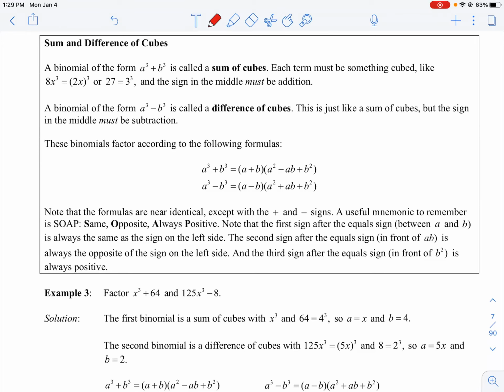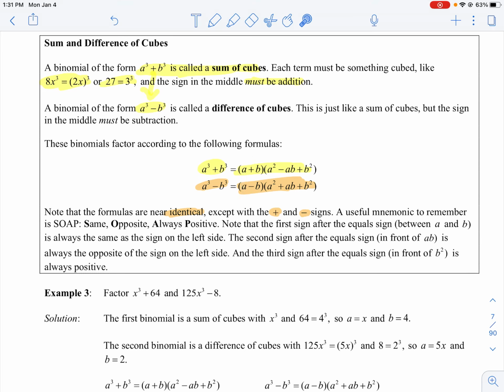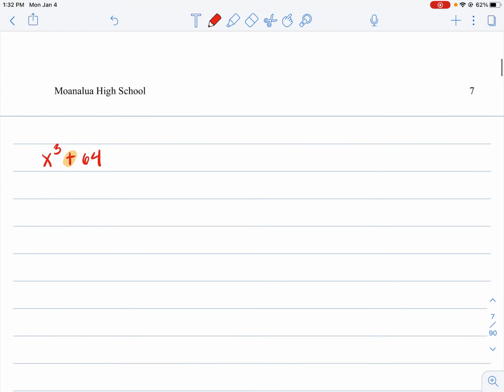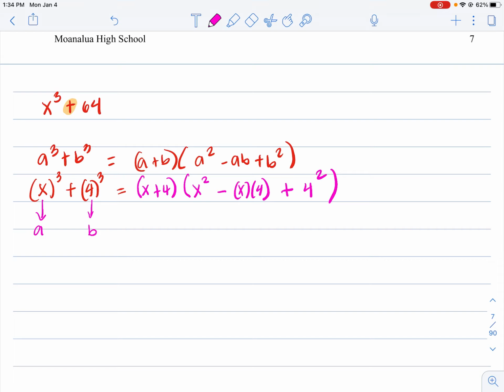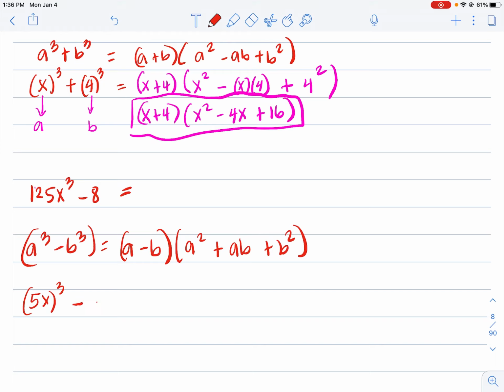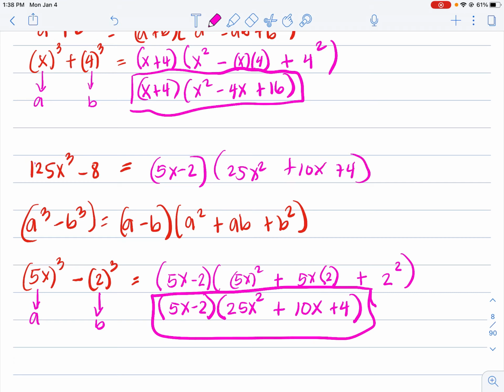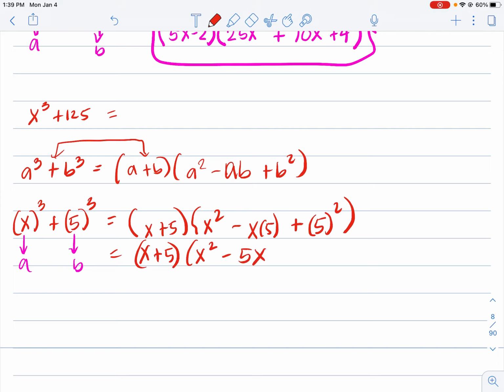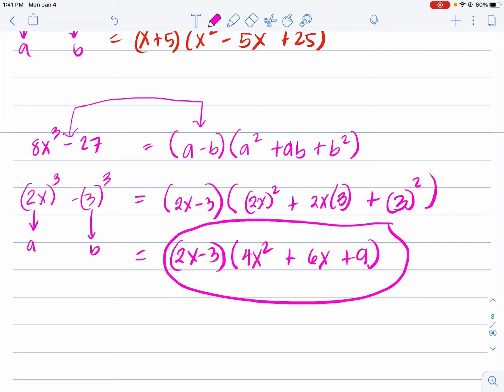Sum and Difference of Cubes